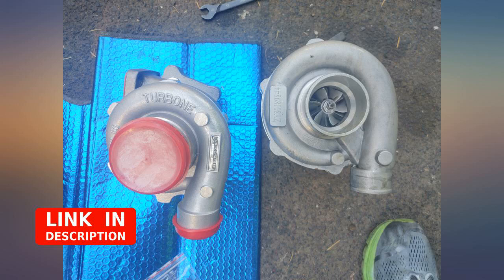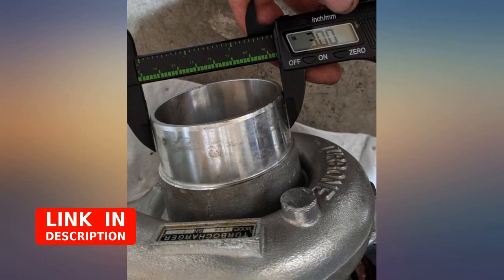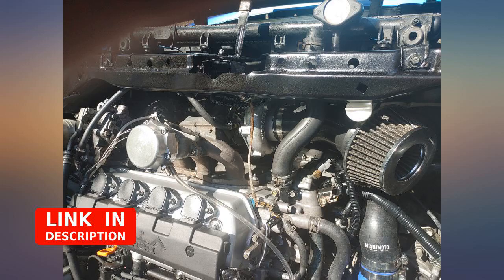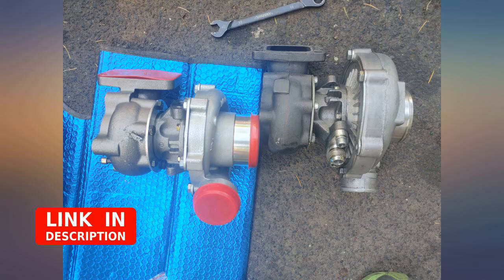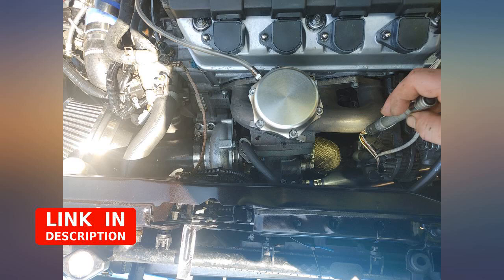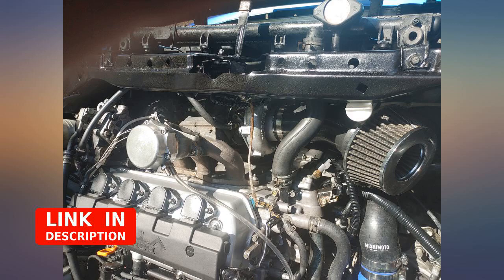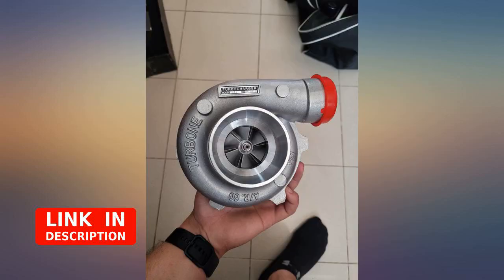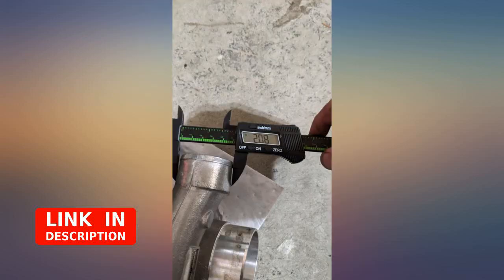Hybrid T3//T4 T3T4 T04E .48 A//R Turbo 50 Trim 5 Bolt 300+BHP Turbocharger for revieww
Hybrid T3//T4 T3T4 T04E .48 A//R Turbo 50 Trim 5 Bolt 300+BHP Turbocharger for 1.6L-2.5L & 3.2L-5.0L Engines Oil Cooled & Gaskets

Main Features:
- Perfect fit for 1.6L-2.5L engines,fit for 3.2L-5.0L engines in twin turbo application, capable to 800HP
- Capable of Boosting Horse Power up to 300+ BHP
- Multi-Discipline tests, like balance, housing durability, wheel load limits, sealing, etc. are carried to enhance the quality of every unit
- Recommended boost pressures are 7psi(.5 Bar) to 21psi(1.5 Bar)
- Cooling Type: Oil Cooled; Wastegate: External Wastegate